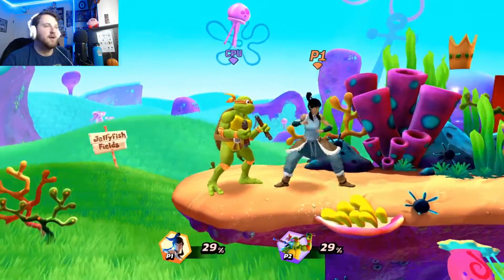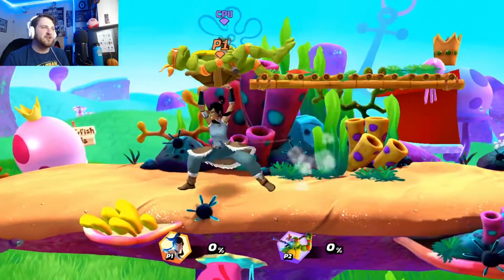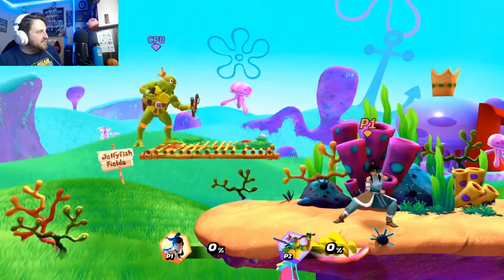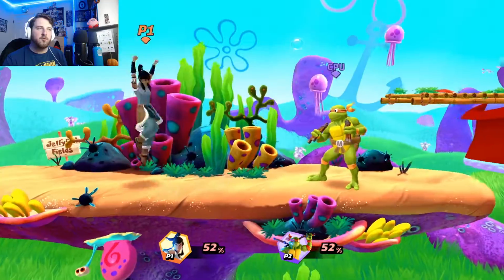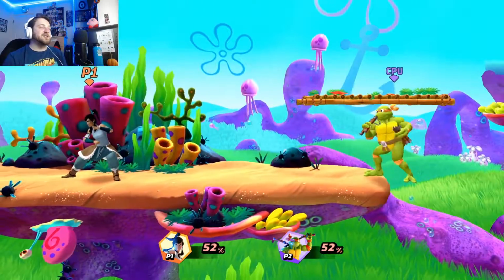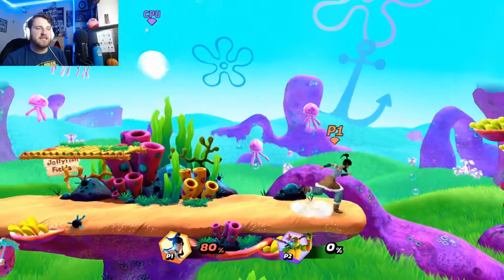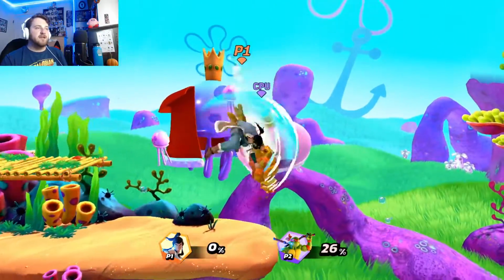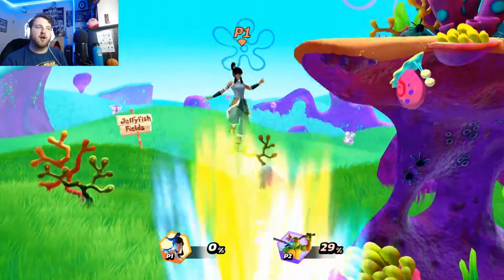COMPLETE KORRA GUIDE! / Neutral, Combos, Tips & Tricks / Nick Brawl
It's finally here! The Korra Guide done by yours truly. There's bound to be things that I didn't bring up, so PLEASE comment things you've found down below so all Korra mains can has the most useful information possible to elevate this character further. Hopefully this video has good info that can help your Korra gameplay and in understanding her further!

0:00-4:06 Korra Description / Should You Main
4:06-9:46 Neutral Guide
9:46-12:29 Tips with Shielding
12:29-16:50 Edgeguarding / Ledgeplay
16:50-22:29 Some Combos to Use
22:29-24:47 Final Words & Conclusion